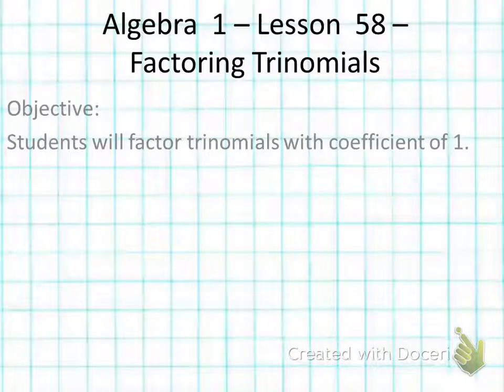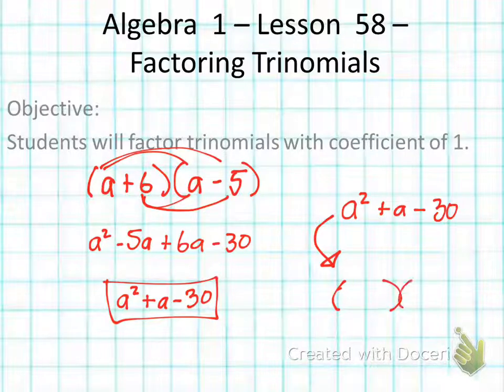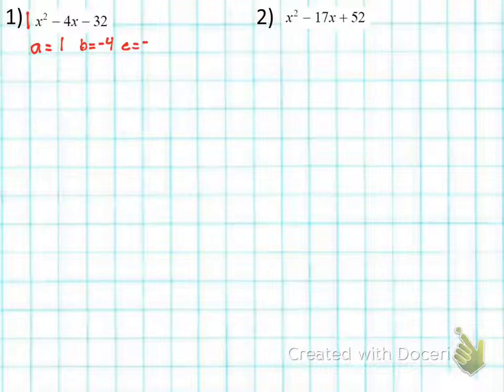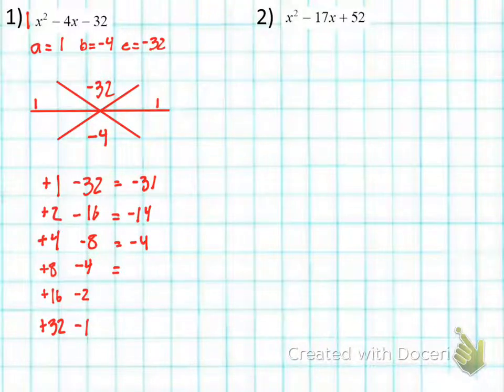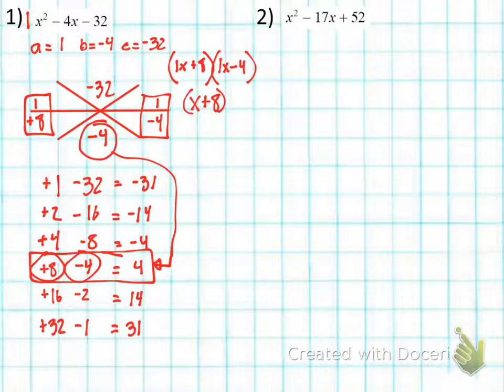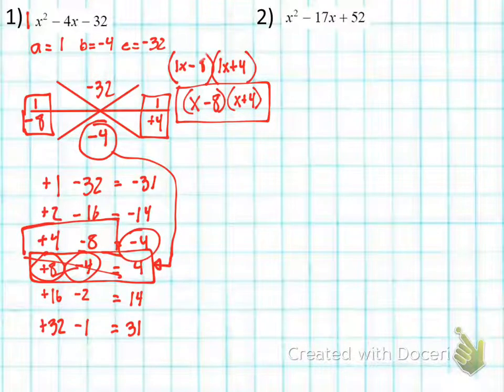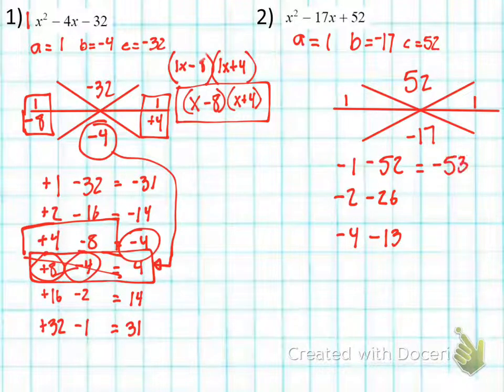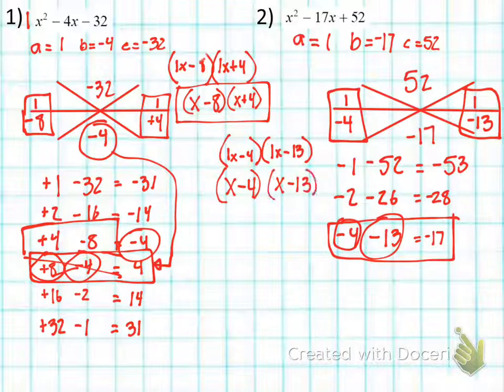Algebra 1 Lesson 058 Factoring Trinomials